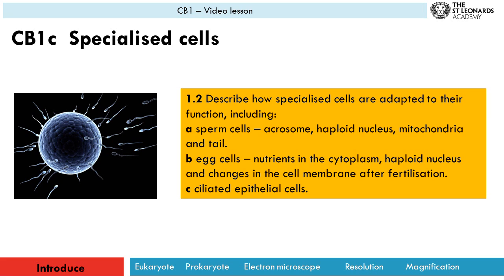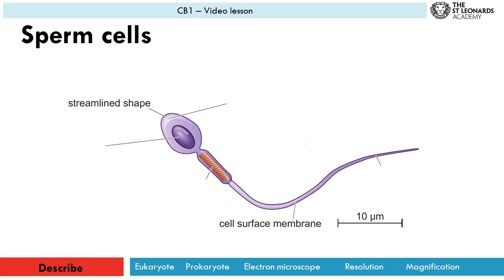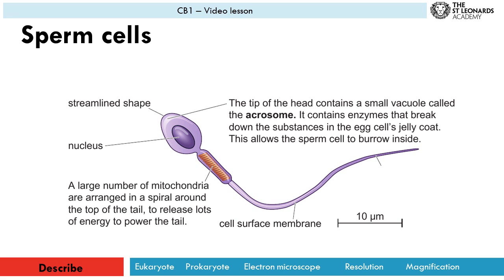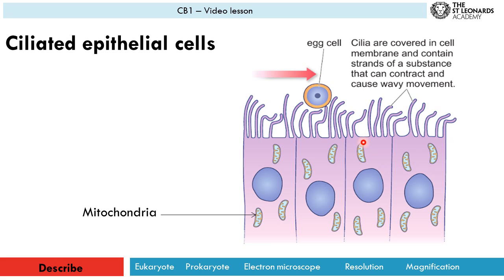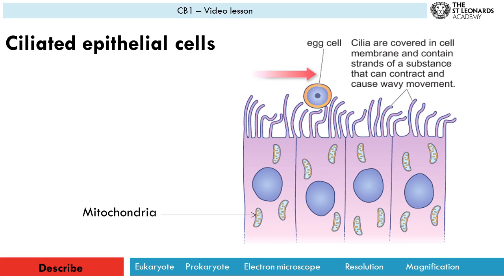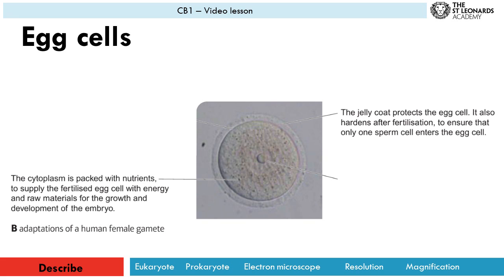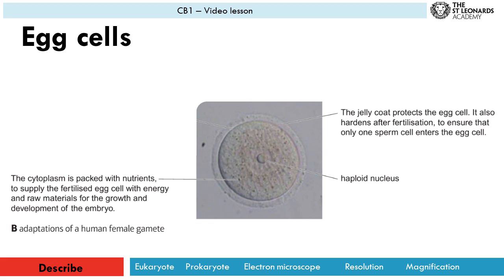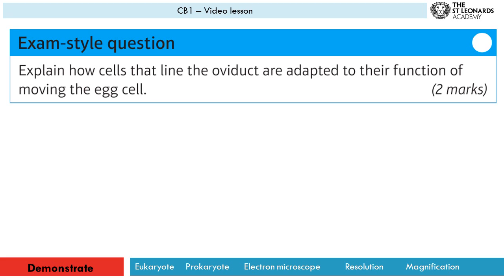CB1c - Specialised cells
The lesson looks at sperm, egg, and cilliated epithelium. This is specific to Edexcel 9-1 exam spec.